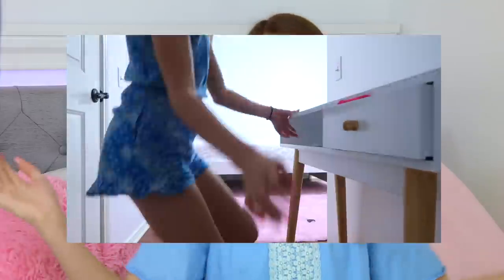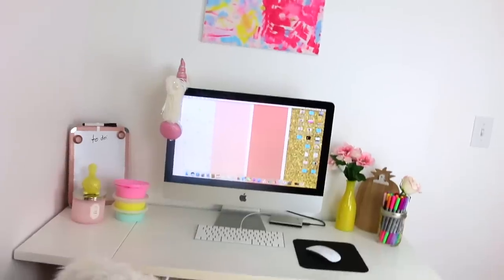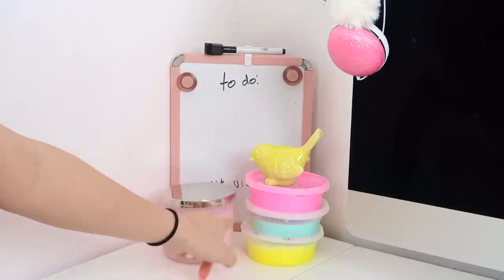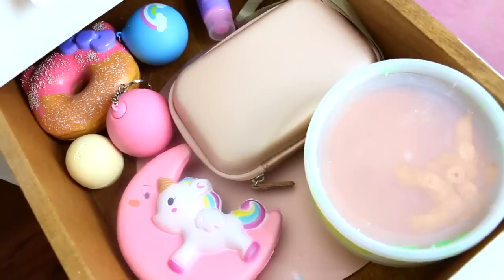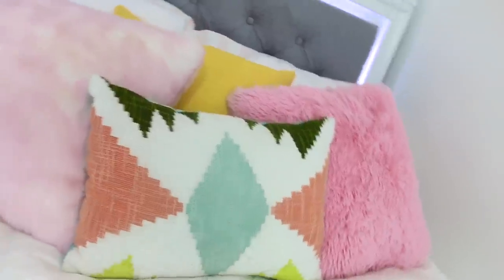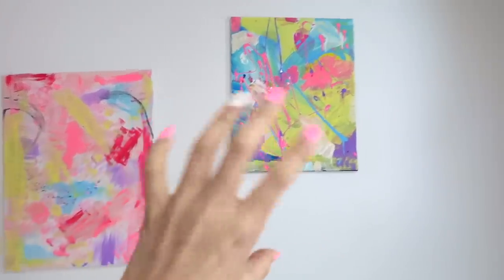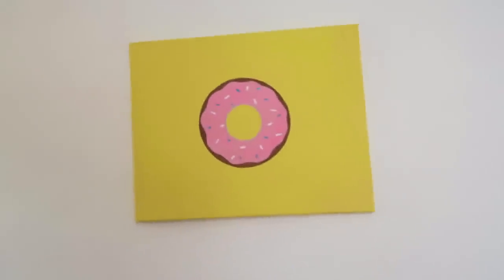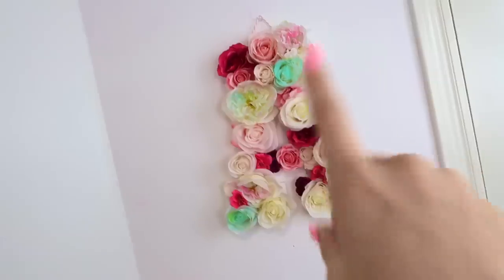Spring ROOM TOUR! New bed and New room 2018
This is my annual spring room tour! I got a new bed and moved into a new room too, so here it is! Do you like it? I love decorating my room for every season and spring cleaning goes so well with decorating! So I feel so clean and organized now. Have you cleaned out your room for Spring?

PRIMER -
FOUNDATION -
Bronzer -
Benefit Cosmetics Hoola Bronzing Powder 0.28 Ounces
CONCEALER -
HIGHLIGHTER -
BLUSH -
Tarte Amazonian Clay 12-Hour Blush
EYESHADOW -
MASCARA -
LIPS -
Colourpop Supernova Shadow
Colourpop Amber Lipstick
SETTING SPRAY -
Urban decay
FIONA FRILLS -

ANNIE'S Slime SUPPLIES:
1 gallon of Elmer’s glue on Amazon